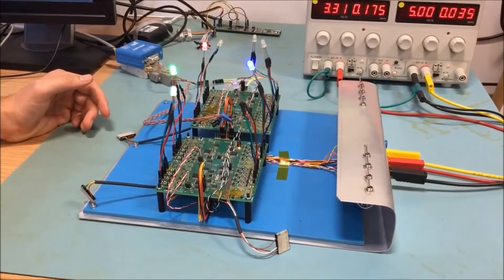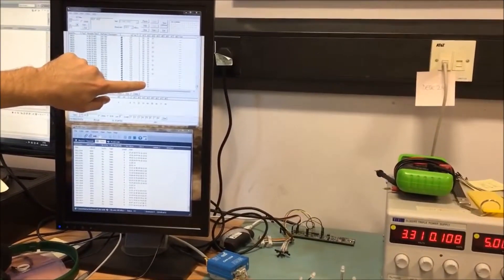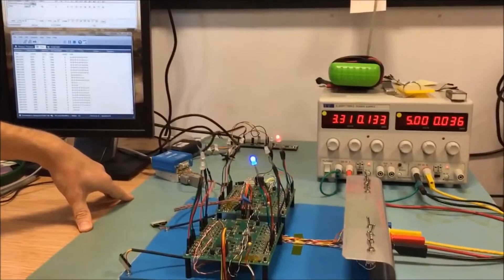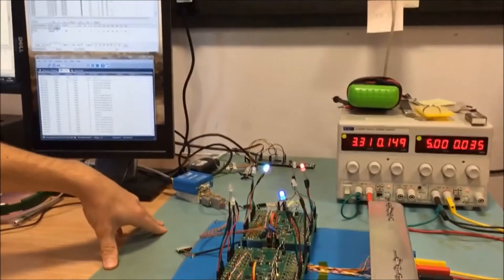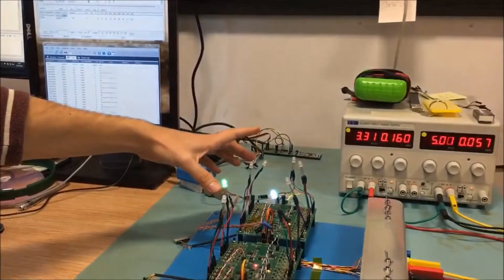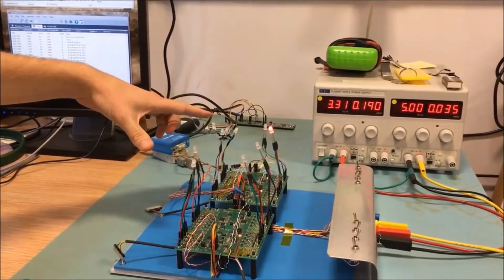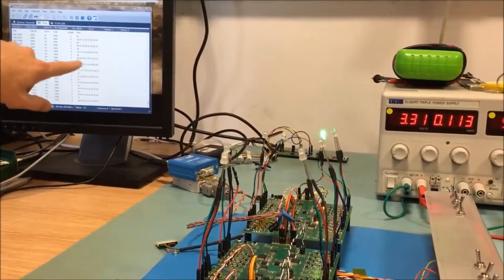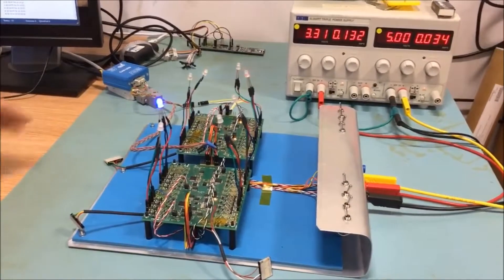Satellite Stem Cells - Task allocation demonstration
The concept of Satellite Stem Cells was developed as part of a PhD at the Surrey Space Centre. The cells form the basis of a reconfigurable, multicellular system architecture, aimed at improving the reliability of small, low-cost satellites.

More information can be found in numerous papers available online.